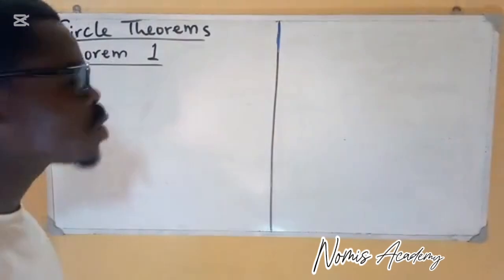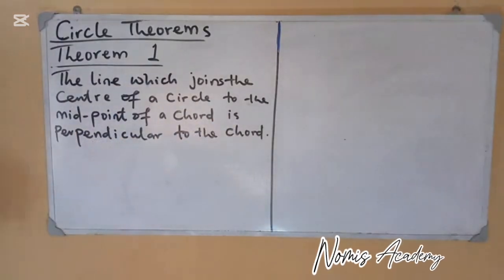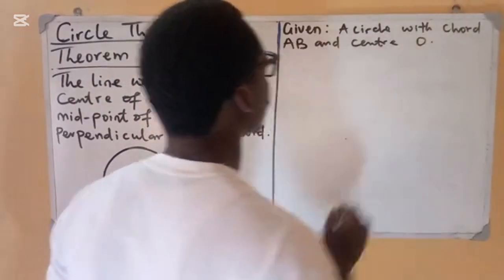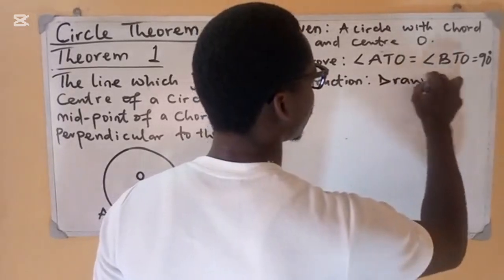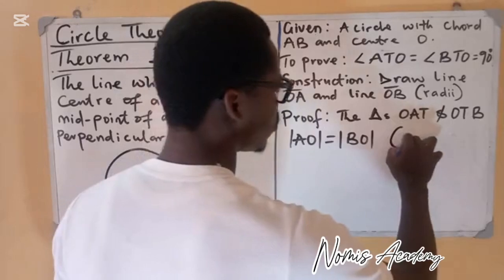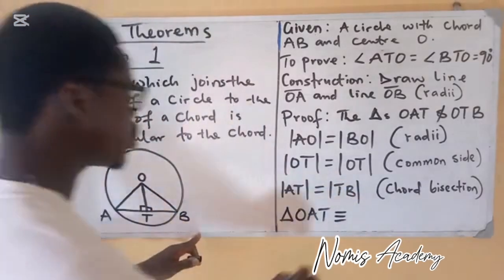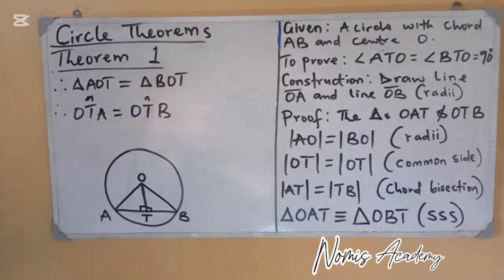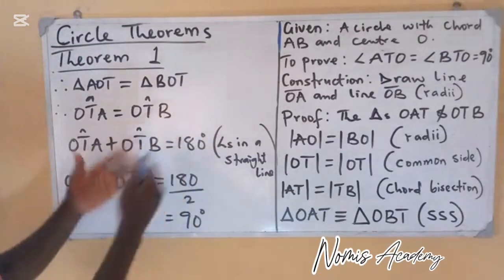Circle Theorems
Theorem 1